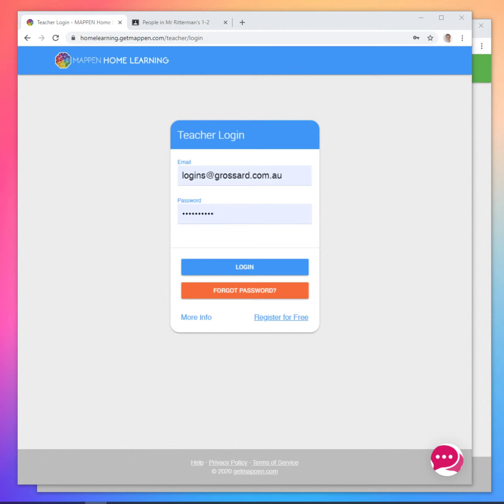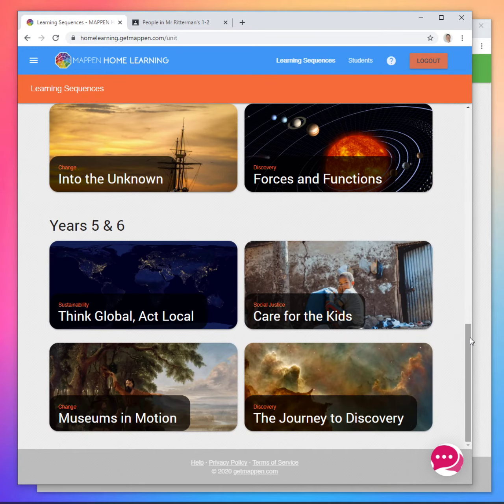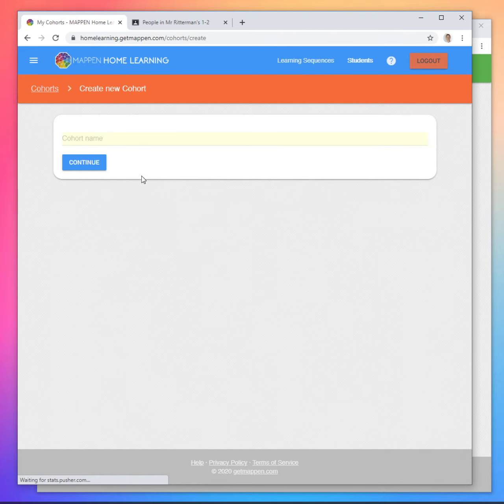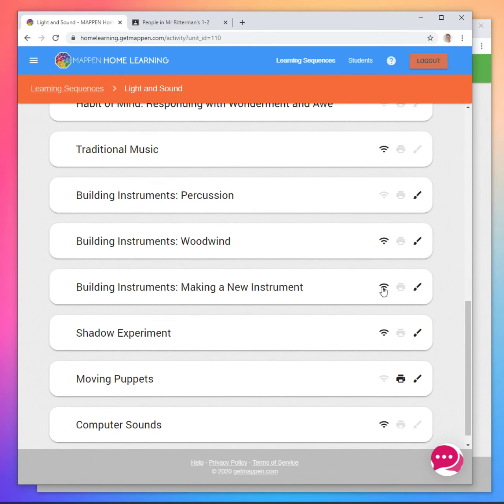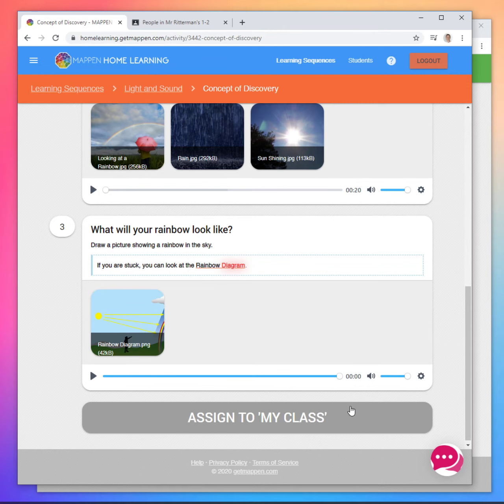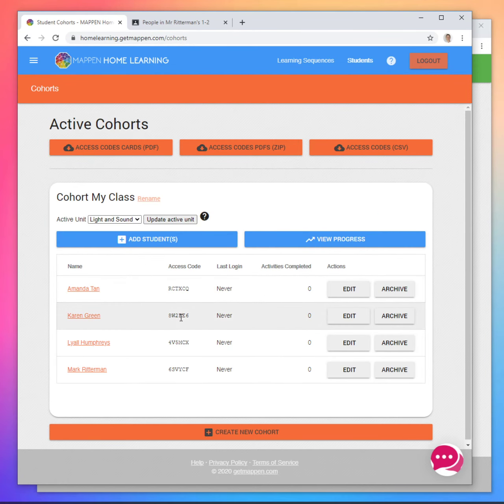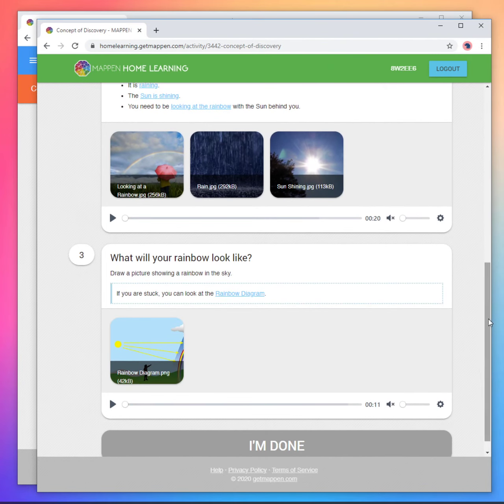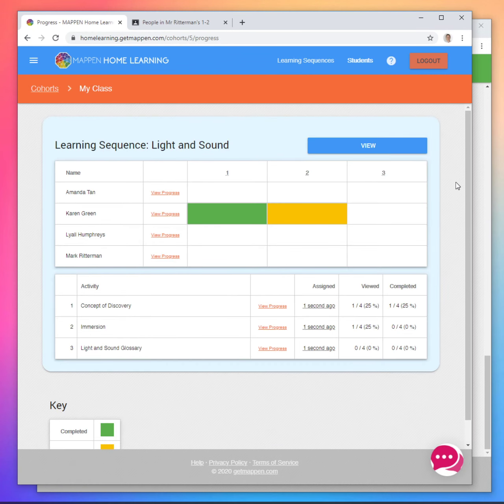MAPPEN Home Learning: Getting Started Guide